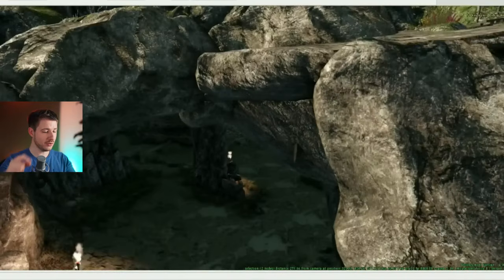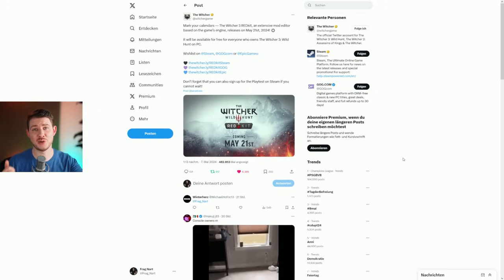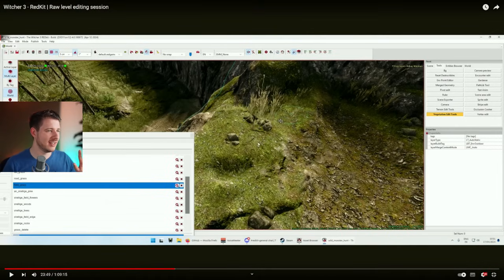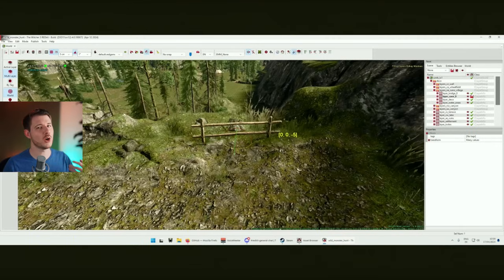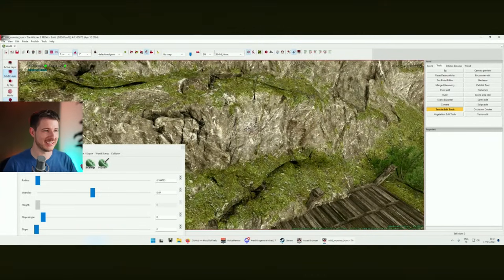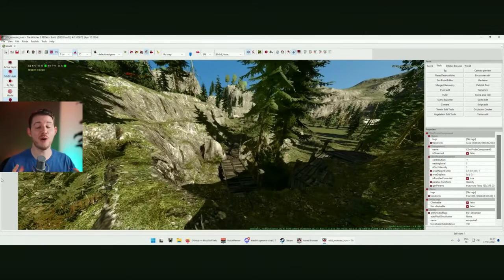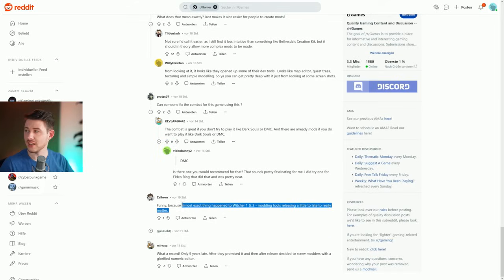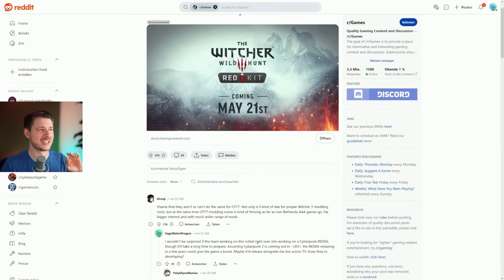The BIGGEST Update for The Witcher 3 period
The Witcher 3 Redkit is the best tool for the modding community ever in the history of The Witcher 3